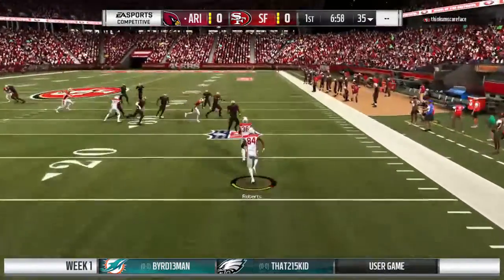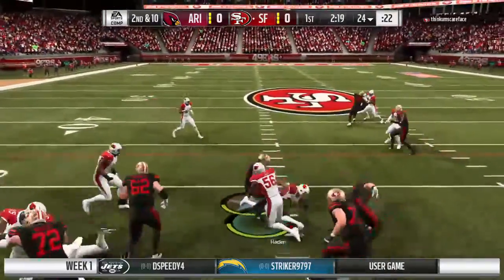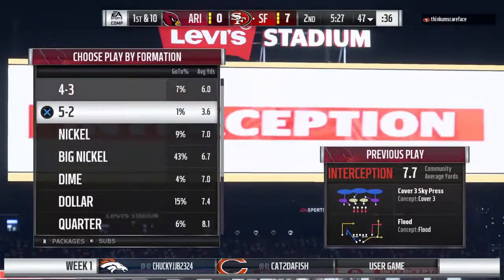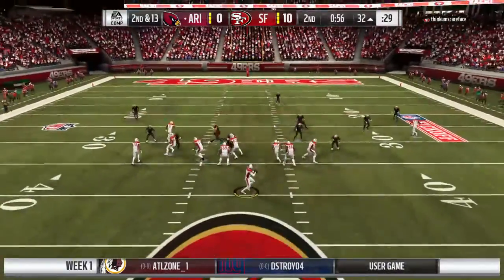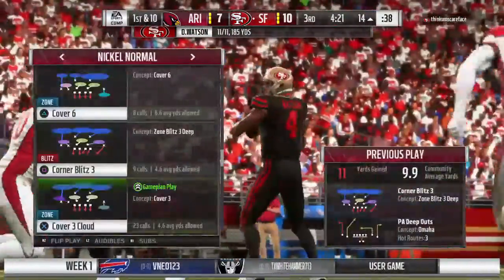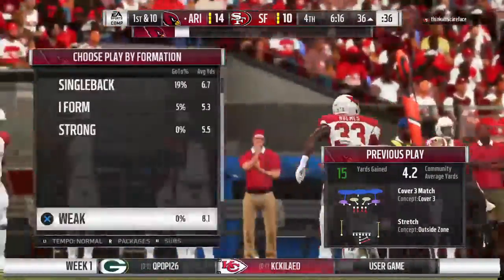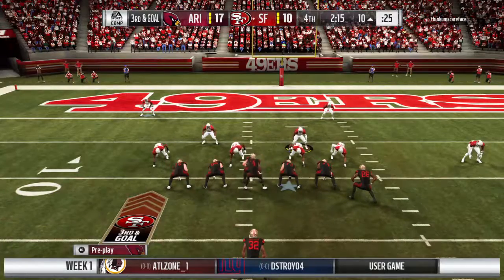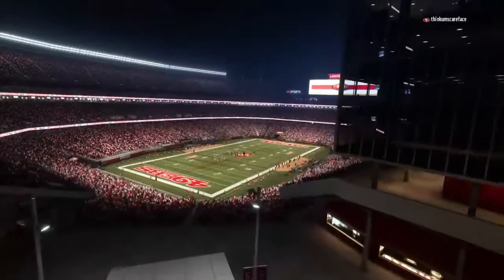d_RHO4's Live PS4 Broadcast